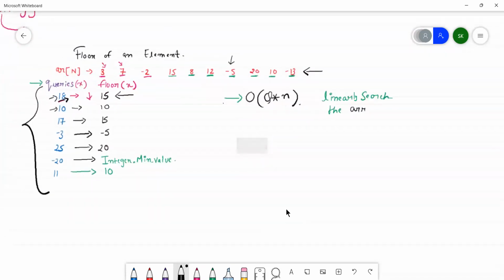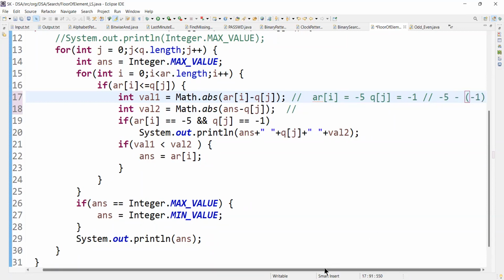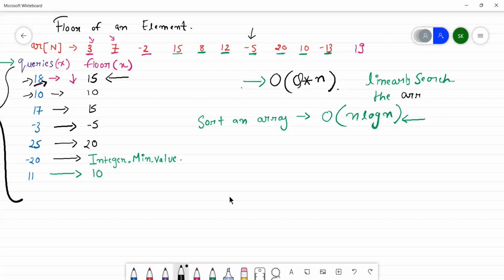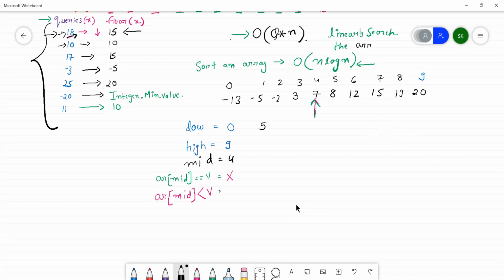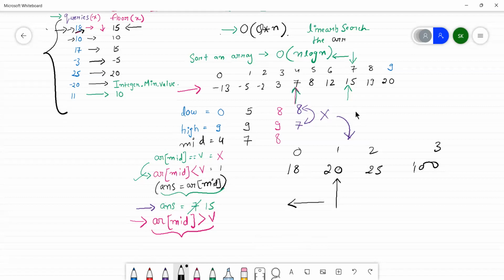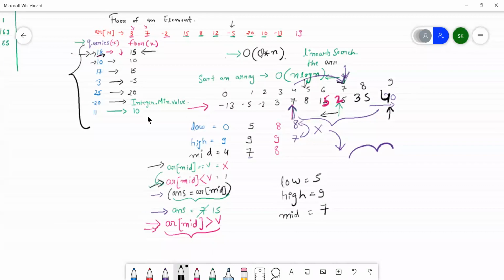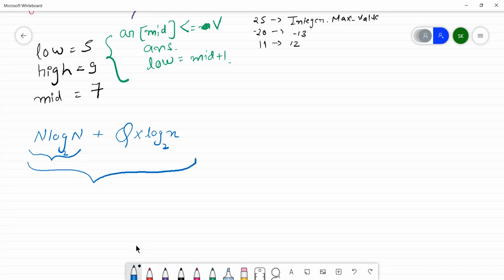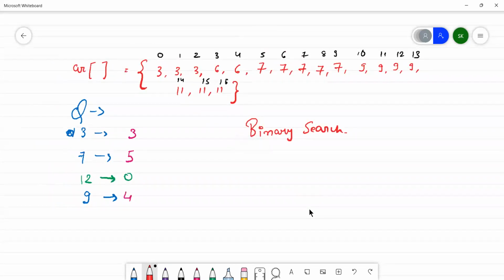DSA March 09 | Session 13 | On Floor Of An Element Using Binary